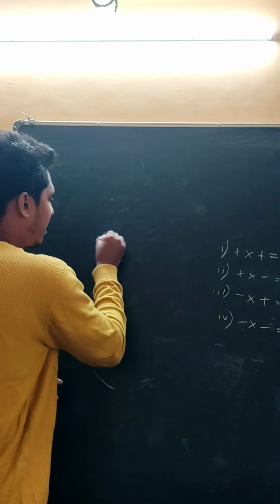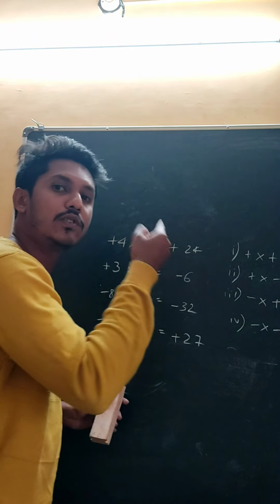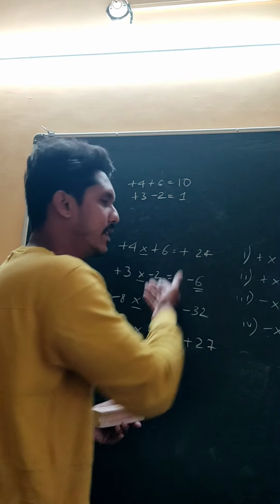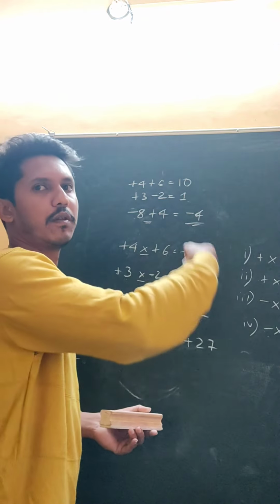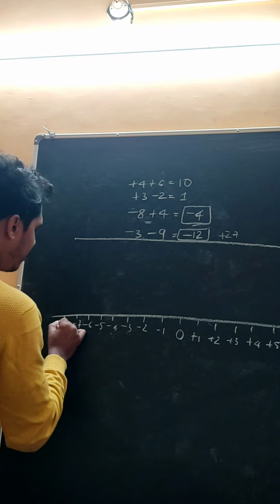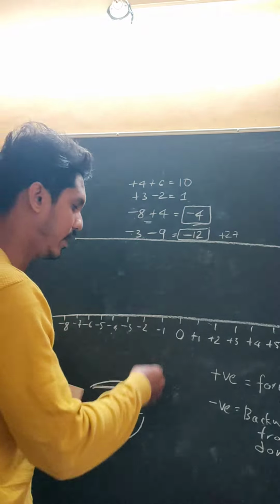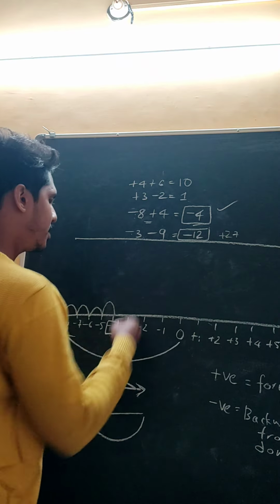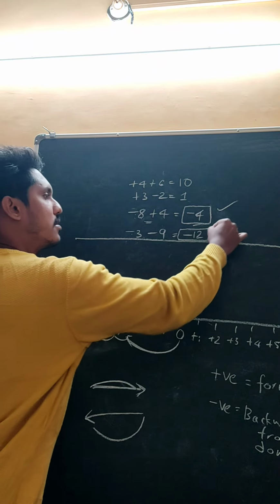Integers and signs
KIDS MATRIX

A Pre Primary School
Address - Rani chennamma circle opposite, keladi road, sagar
Shimoga district